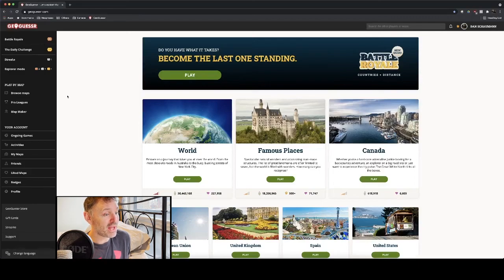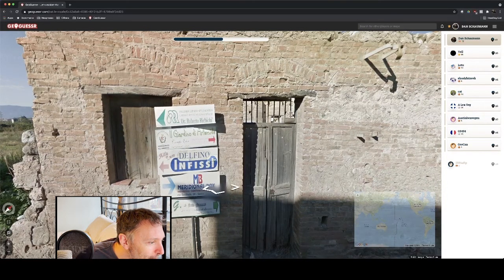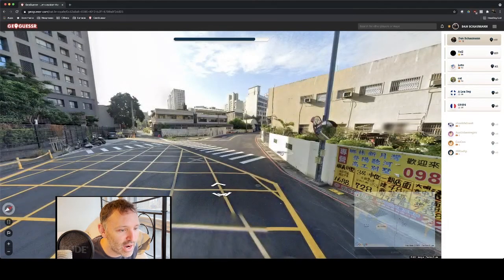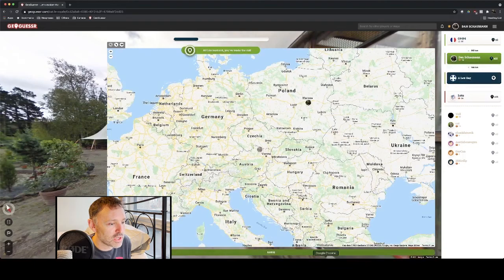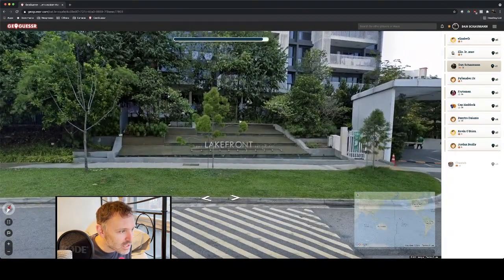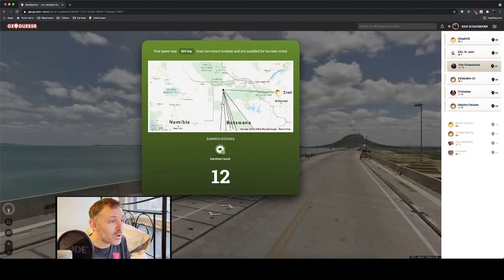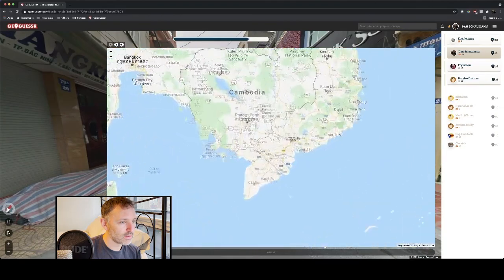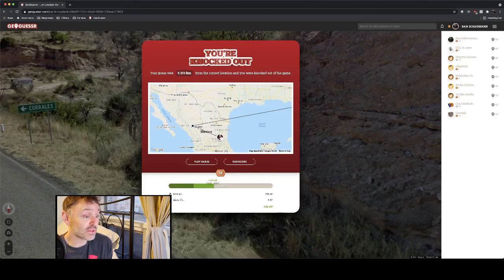My first recording of GeoGuessr! Great Battle Royale Distance guesses in Croatia, Taiwan & Brazil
I've spent a good deal of the pandemic watching GeoGuessr videos on YouTube, mostly from the legendary GeoWizard but also GeoPeter, Chicago Geographer and Ludwig. Thought I might try recording a couple of games myself. Let me know if you enjoy!